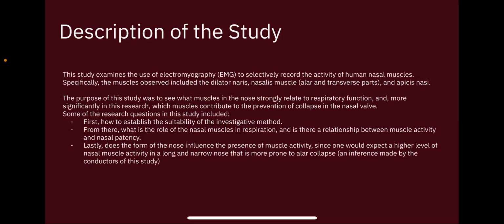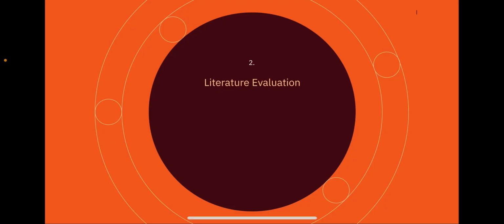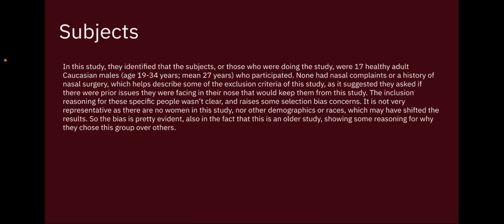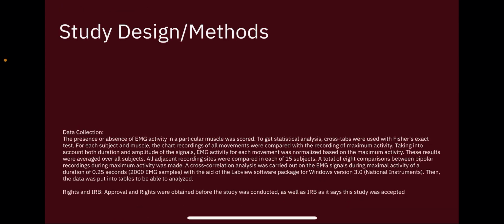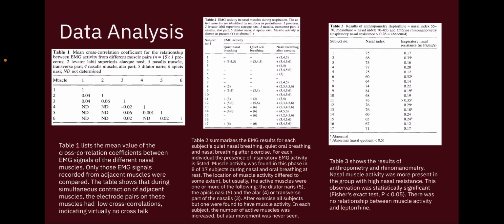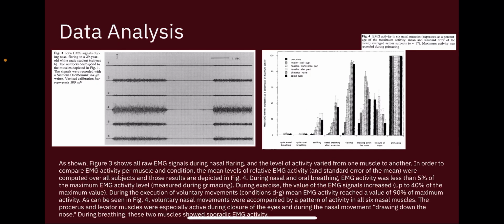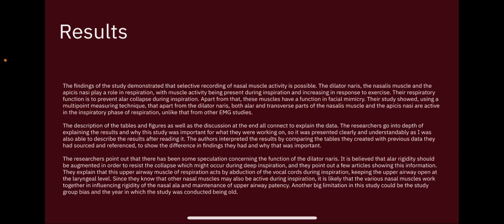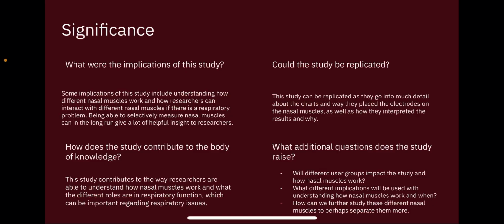EMG 3110 human nasal muscles